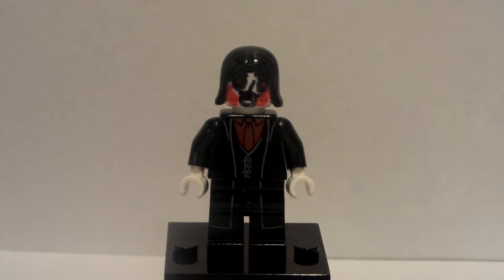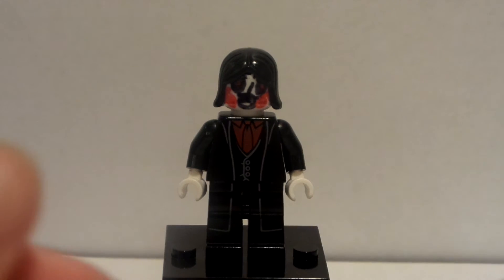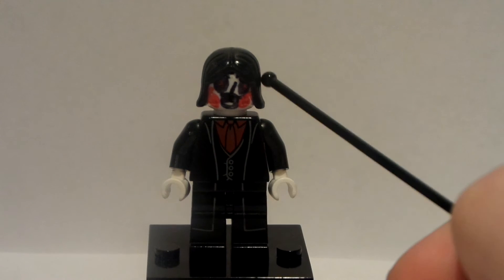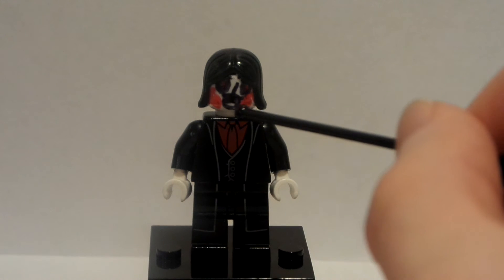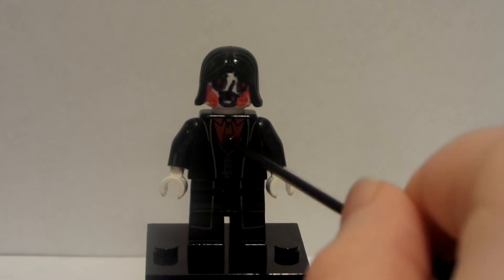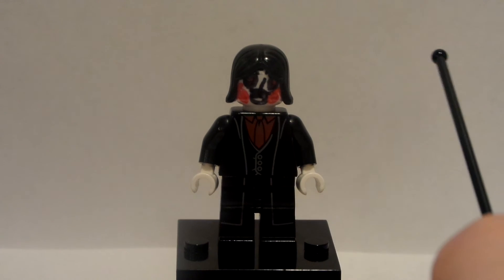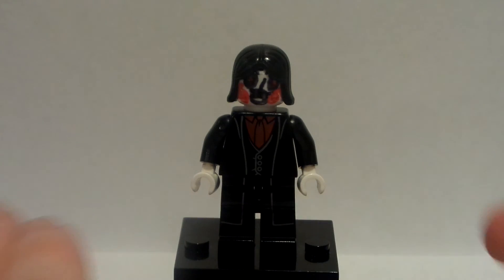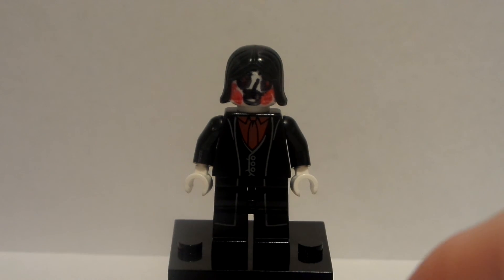How to make the Saw Puppet - from my 12 Days of Christmas Stop Motion!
Hey guys! Today I'll be showing you how to make the my custom Saw Puppet from my Villain Pub Stop Motion video from Christmas!